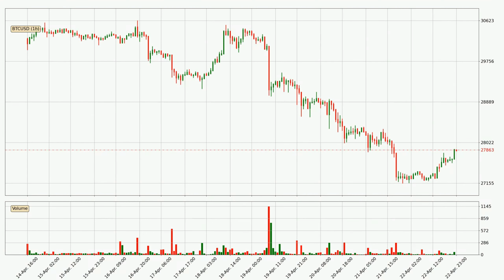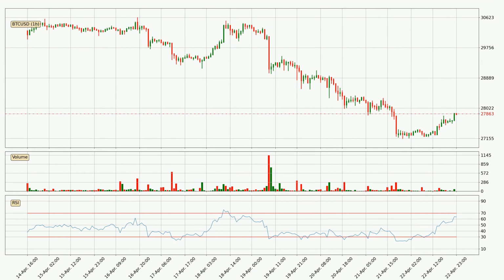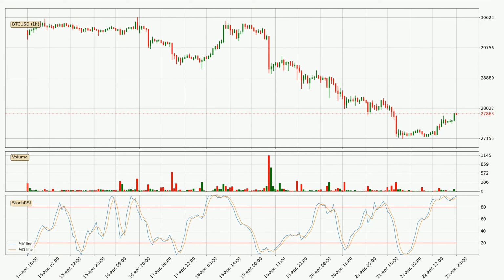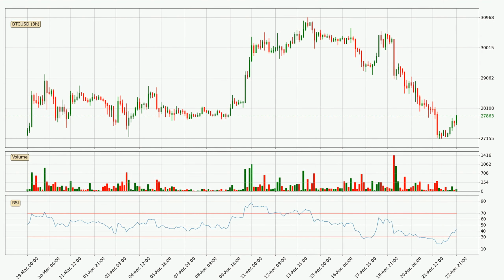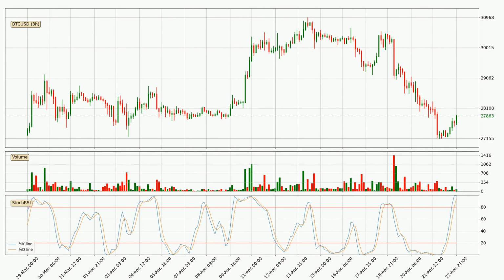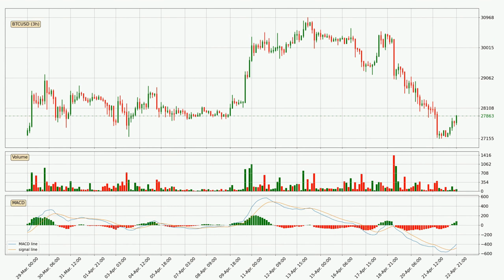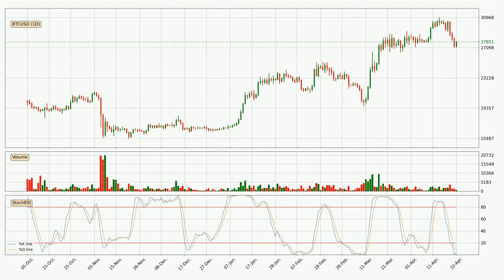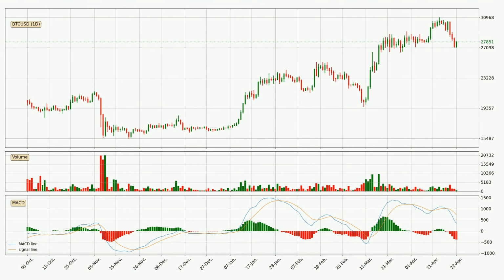Bitcoin Up 2.1% 🔺. Bigger Move Up Or Pull Back For BTCUSD? | FAST&CLEAR | 22.Apr.2023